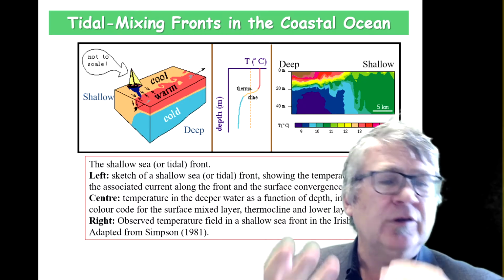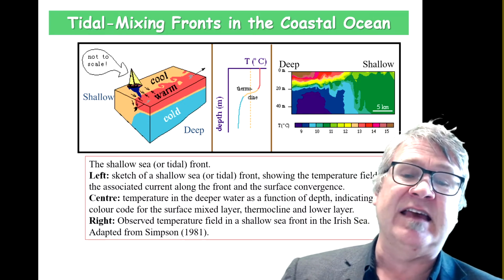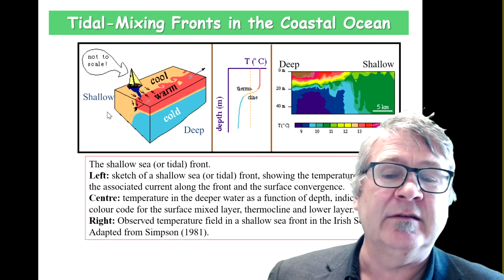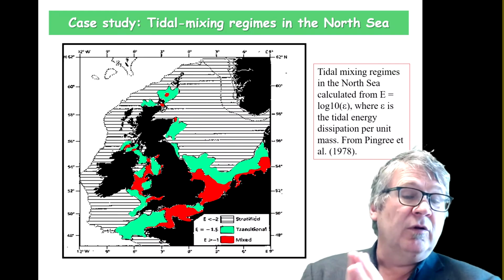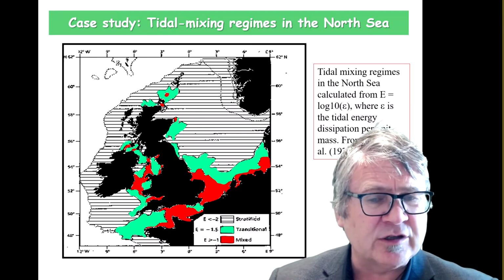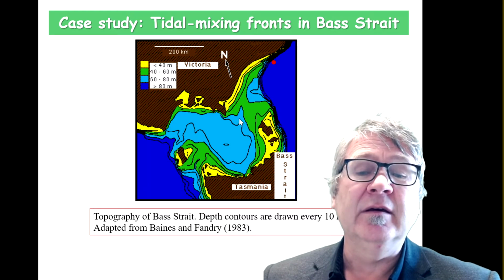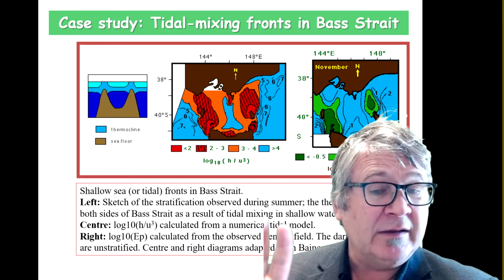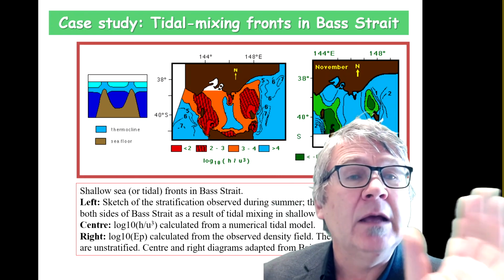Lecture 18 Slides 12 to 15